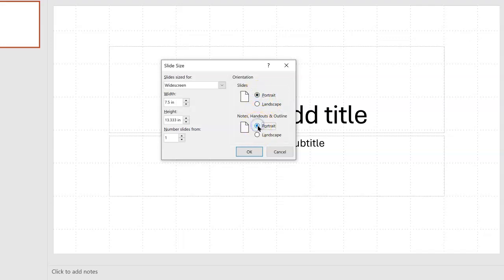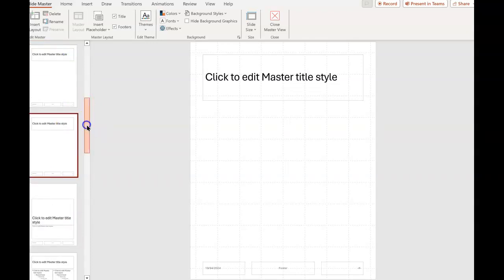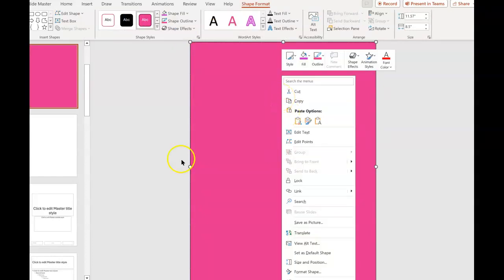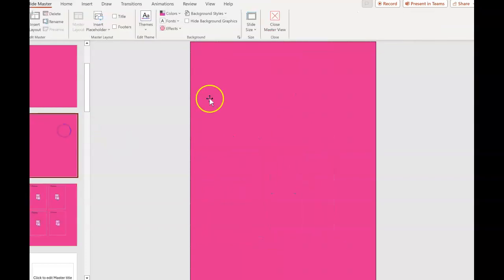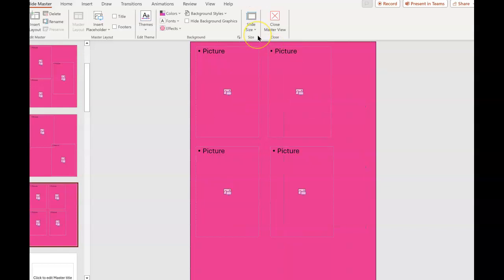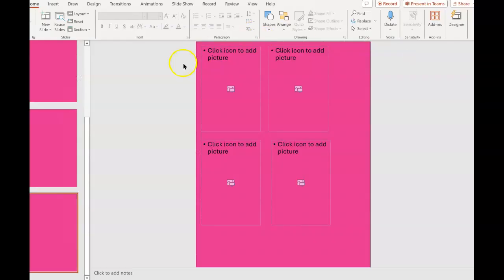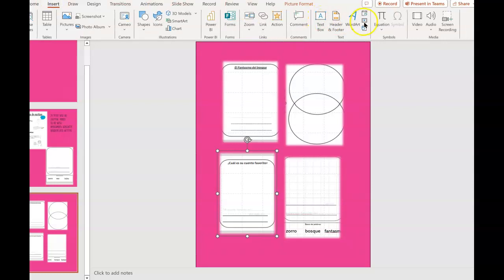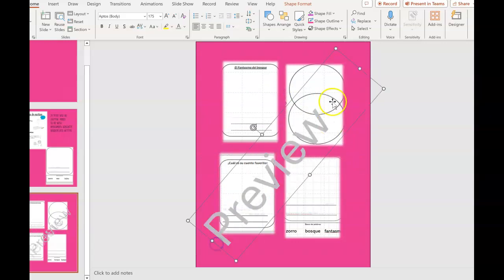How to Make a Quick Preview for your Product in PowerPoint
If you are a Teacher Product Seller, and want to make a quick easy preview for your product for your store, here is a quick video where I show you how to create a quick preview in PowerPoint, this is beginner friendly for a new PP user.
This is a very basic video there are more complicated way to do this. But this video is very beginner friendly.
Enjoy! Let me know what else you would like  tutorial for.
Coming soon Thumbnails and Option 2 for Powerpoint Previews
Thank,
Brandi